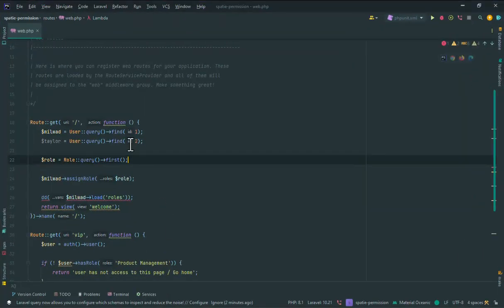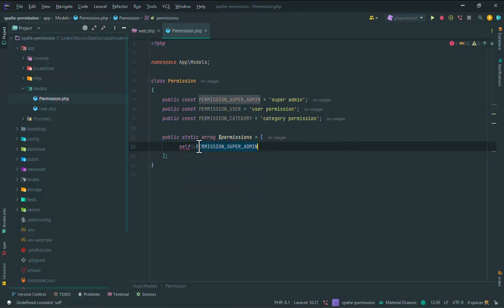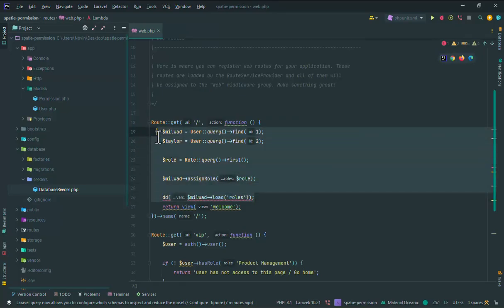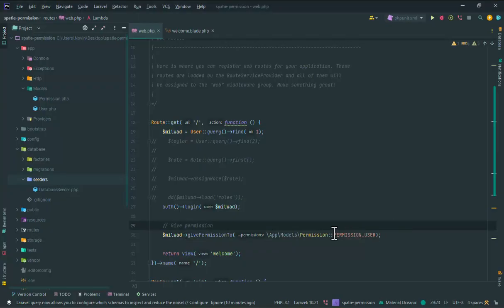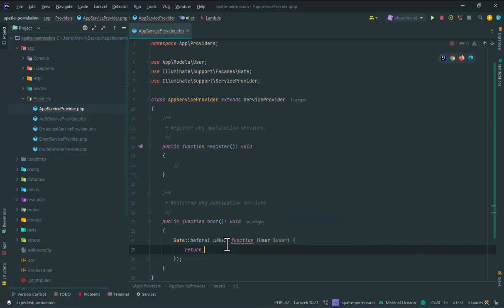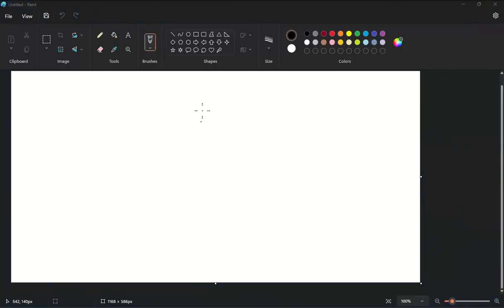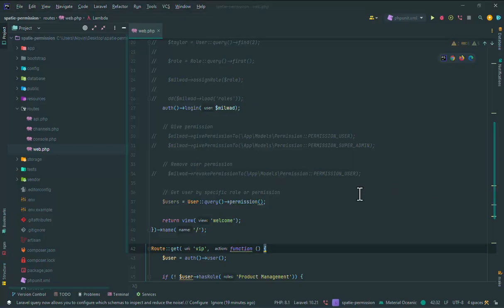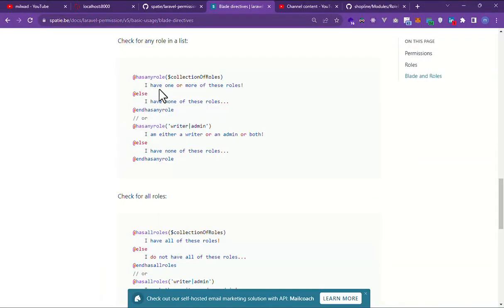Spatie Packages - Work with Laravel-Permission (Part 2) - Full Tutorial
Today we are going to see how to work with the Spatie-Laravel-Permission package.

🔗 Social Media 🔗